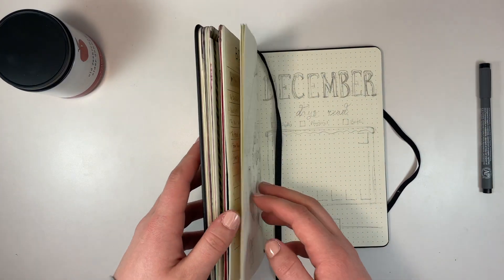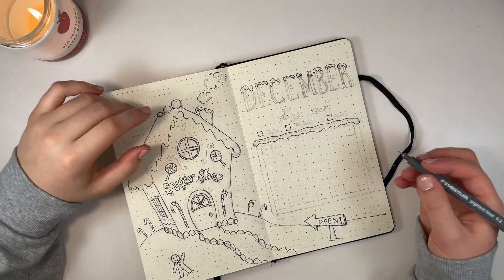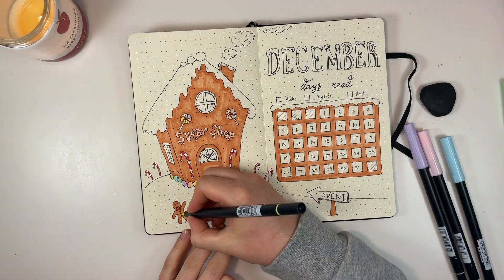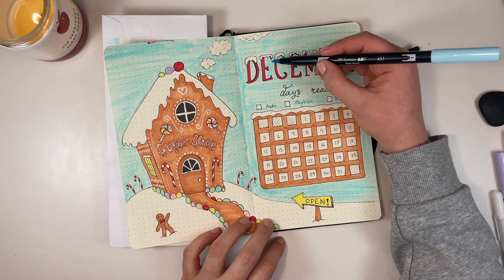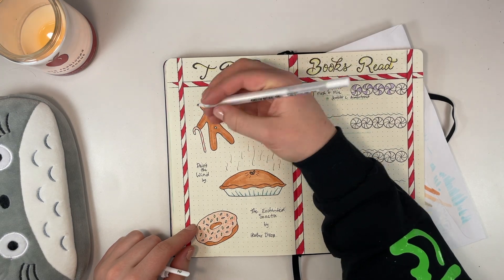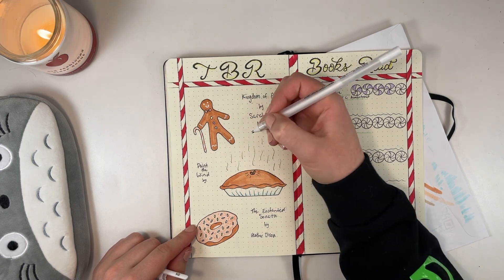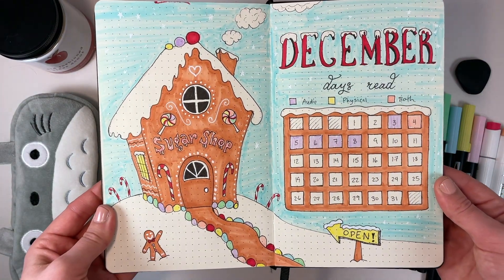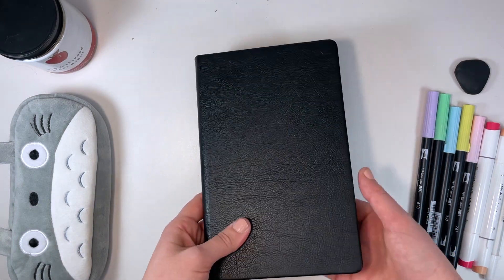December Bullet Journal - Create with me! Gingerbread/candy themed reading bullet journal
Here, I make videos about me, my life, my art, and my hobbies!

I hope you enjoy my December bullet journal theme!